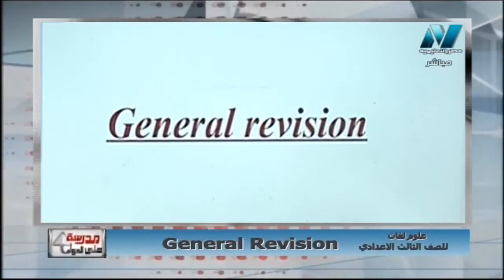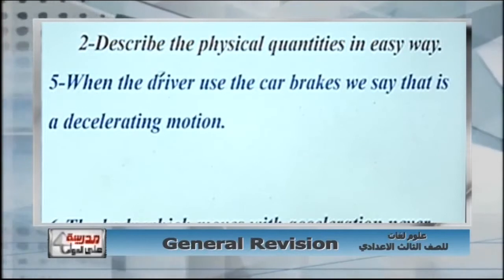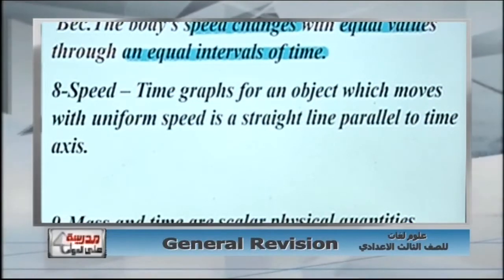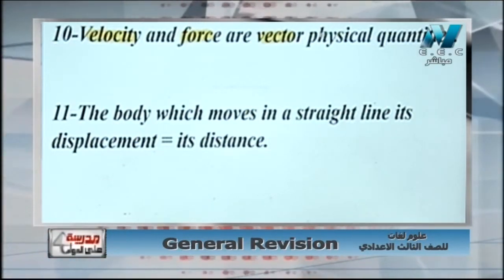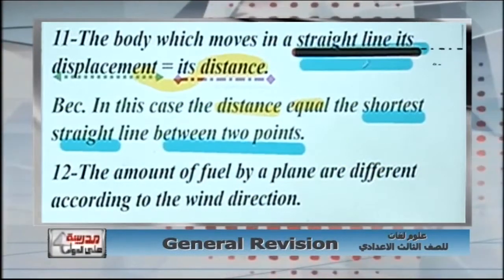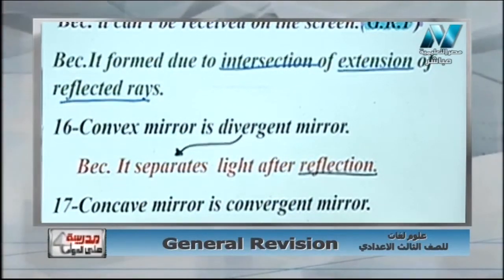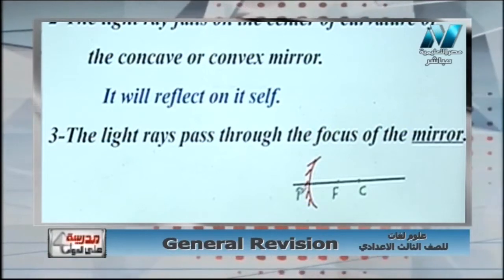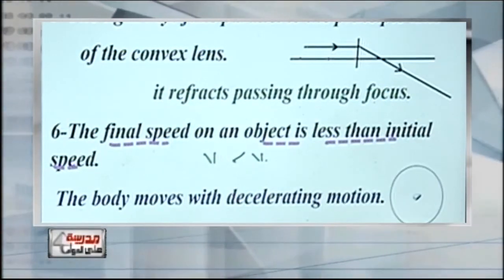علوم لغات 3 إعدادي حلقة 16 ( General Revision ) أ محمد محمود 10-01-2019